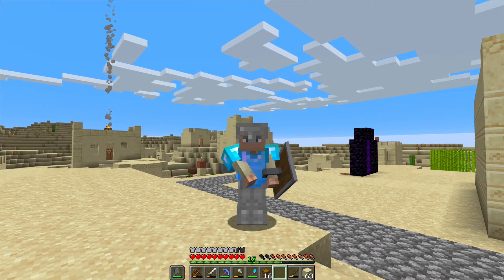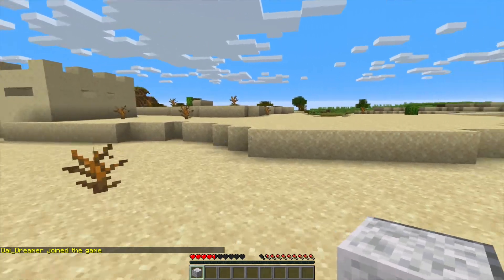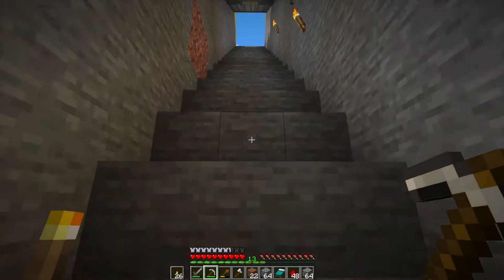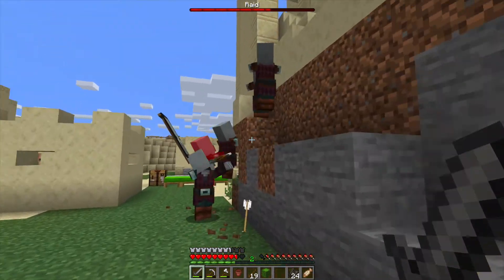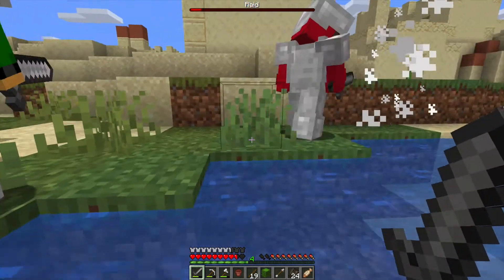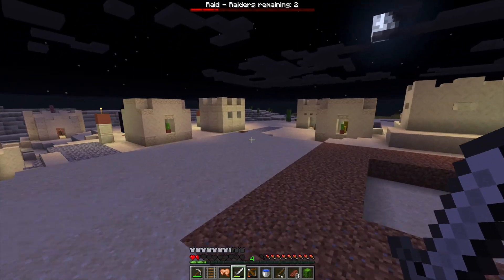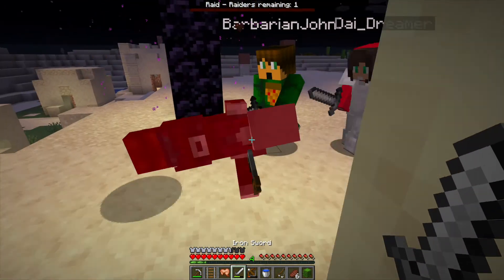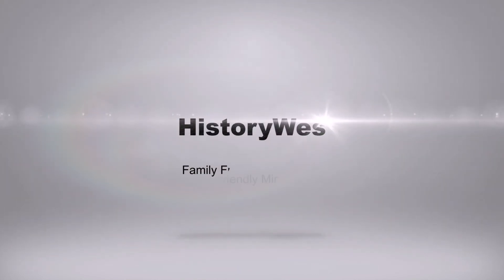Family Quest #1: Caving & Raids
Here we are at the start of a new world, a new adventure, and a new quest.  Four members of my family are in a new 1.14 world.  In our introductory episode, before we can even get ourselves established, we face a Pillager Raid!